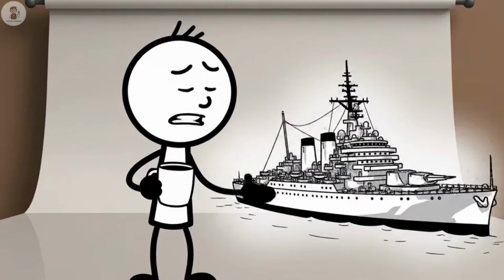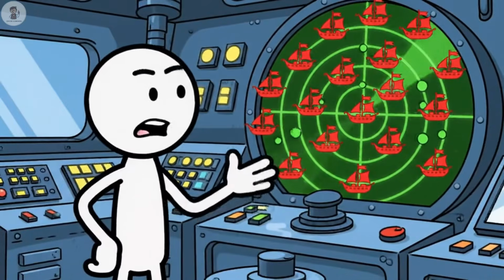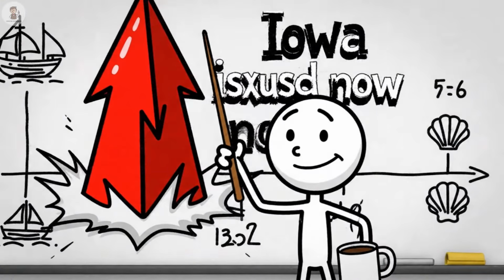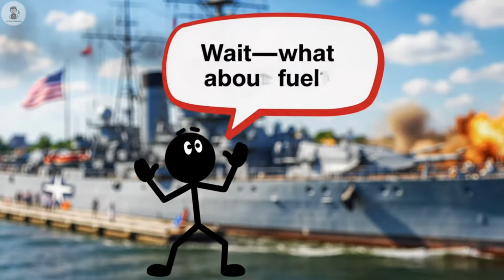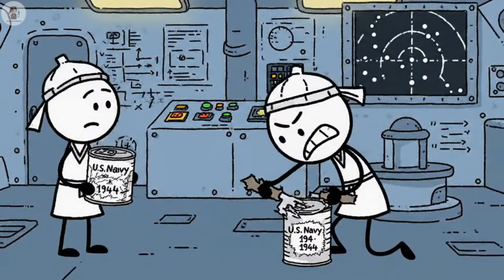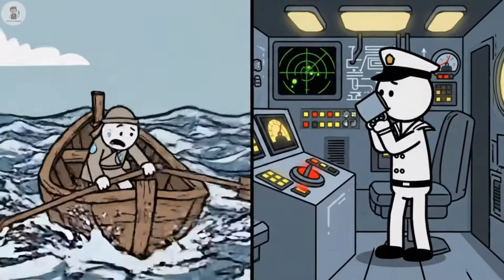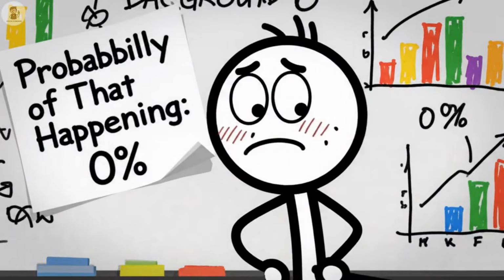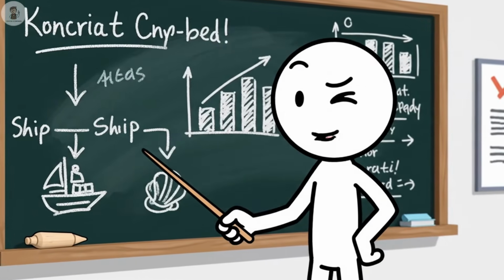"What If a Modern Battleship Fought the Mongol Fleet?" — The Battle That Should Have Never Happened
What would happen if a 21st-century battleship somehow appeared in the 13th century, right in the middle of the Mongol naval invasion?
Could one modern warship — with missiles, radar, and steel armor — defeat an entire Mongol fleet of thousands of wooden ships?

In this episode, Crayon Economics dives deep into one of the most impossible “What If” battles in history — a modern battleship vs the Mongol fleet.
We’ll explore:
⚓ The terrifying firepower of a modern ship.
🔥 How medieval tactics would collapse instantly.
🌊 And whether the Mongols could ever stand a chance.

This isn’t just history — it’s a thought experiment of pure chaos.
Watch until the end to see the unbelievable outcome that even shocked our research team.

👇 If you love alternate history, insane military matchups, and mind-blowing “What If” scenarios — smash that Like button, drop your thoughts in the comments, and subscribe to Crayon Economics for the next wild episode!